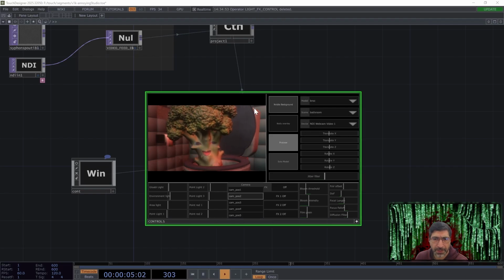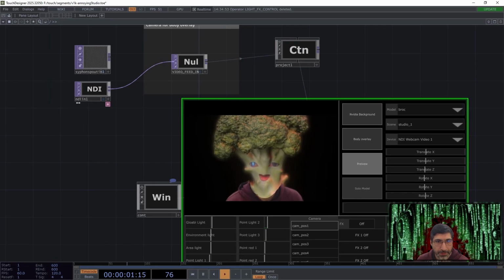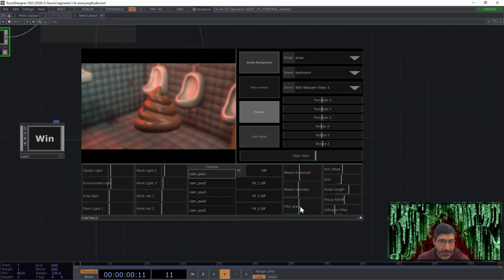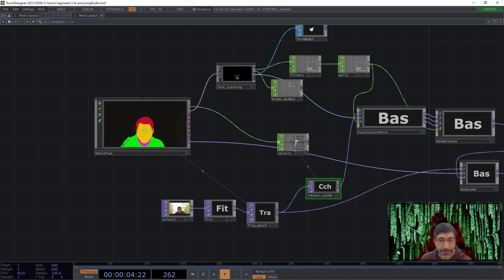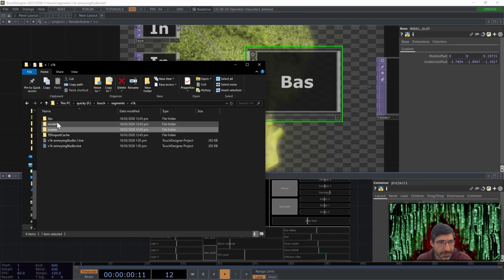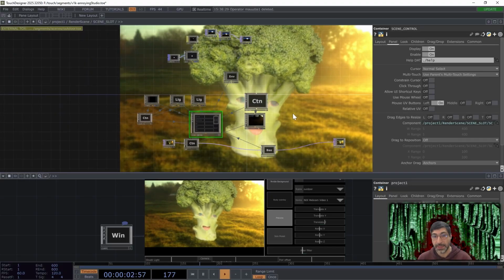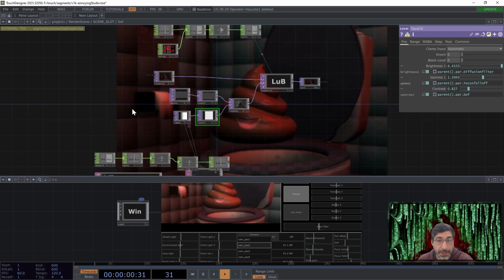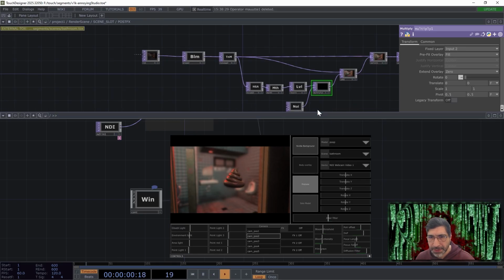Free Your 3D Avatars: TouchDesigner Modular MediaPipe Engine (Streamer & VJ Ready)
I completely rebuilt my TouchDesigner MediaPipe setup into a robust, beginner-friendly modular engine. I got lost in the technical weeds so you don't have to! Whether you want an interactive VTuber-style avatar with a perfect transparent background for OBS, or you want to trigger 3D lighting FX live as a VJ, this template does the heavy lifting right out of the box.

Requirements:
TouchDesigner (Free Non-Commercial version works!)
A Webcam

If you build something cool with this, tag me! I love seeing what you guys create.